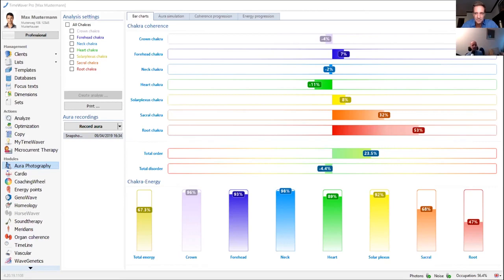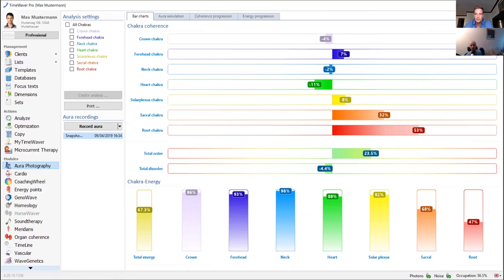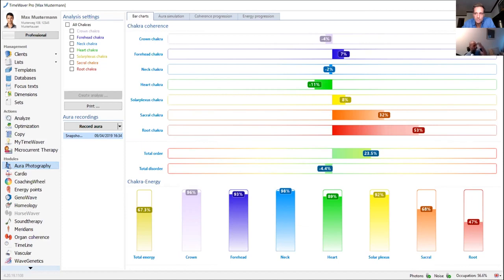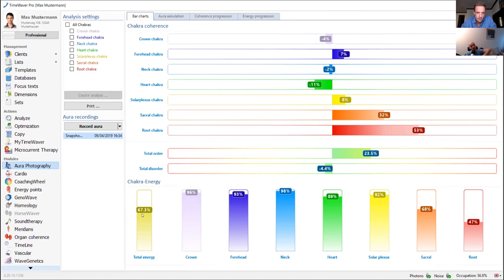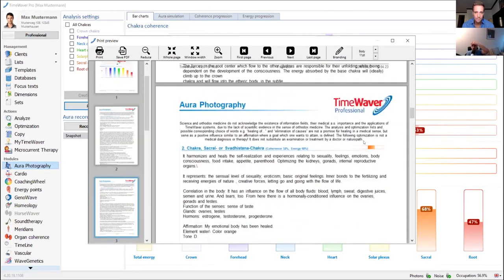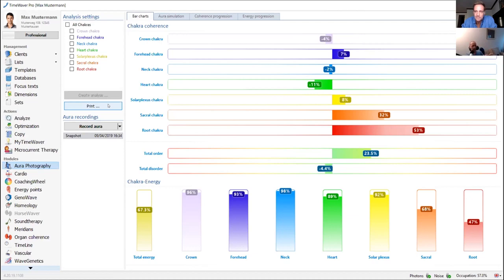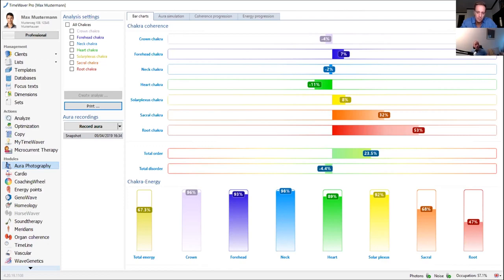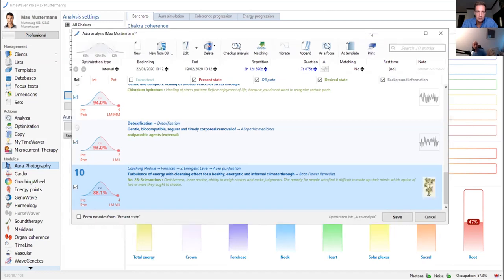Healy and Timewaver Aura Module short Explantion